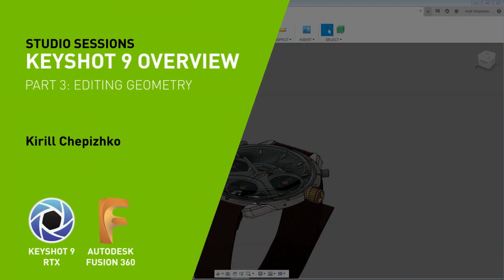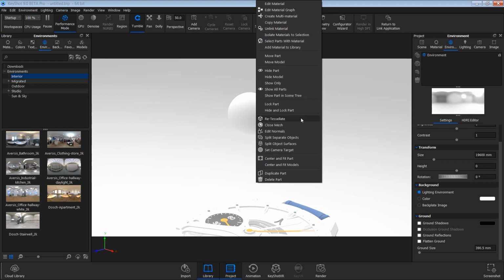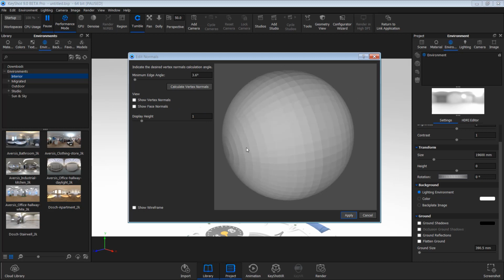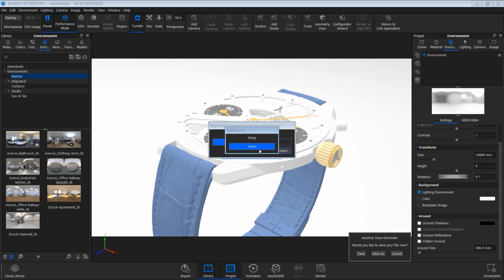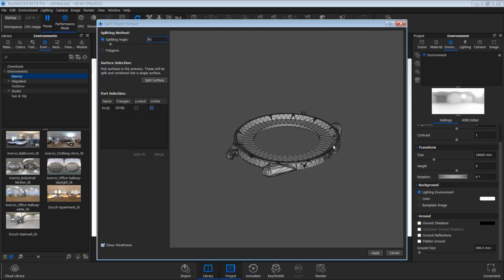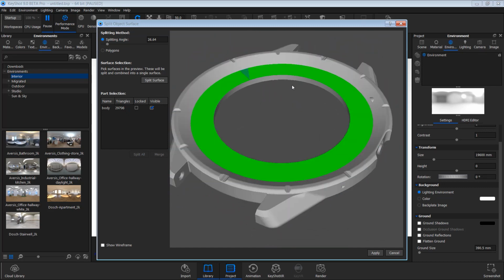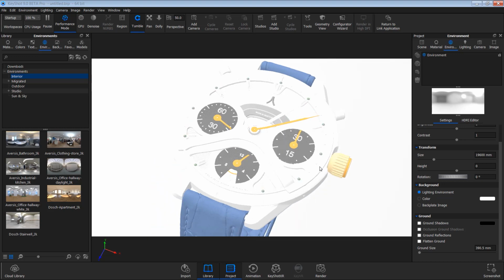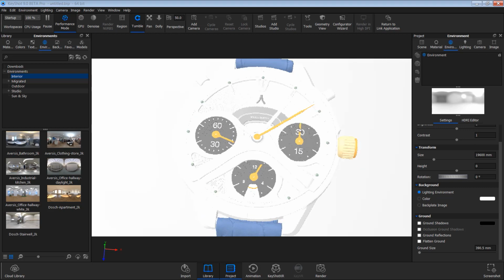In depth KeyShot 9 Overview w/ Kirill Chepizhko Part 3: Editing Geometry | NVIDIA Studio Sessions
Learn the ins and outs of KeyShot 9 in this detailed tutorial series with expert 3D artist Kirill Chepizhko. Part 3 focuses on the 'Geometry Editor' within KeyShot 9.